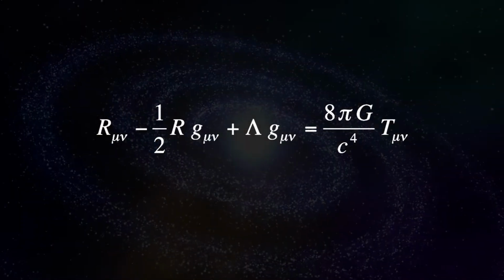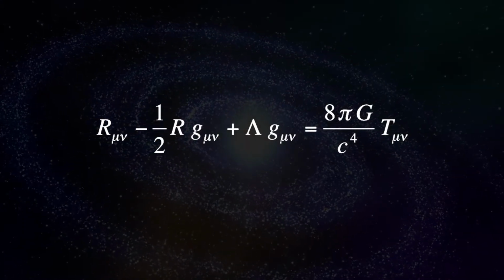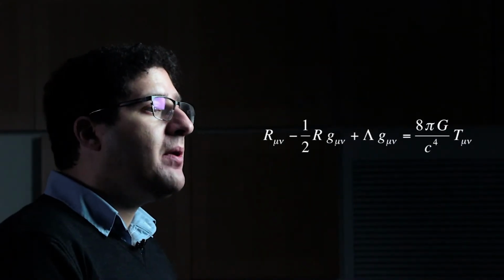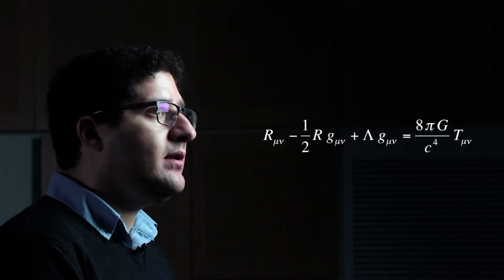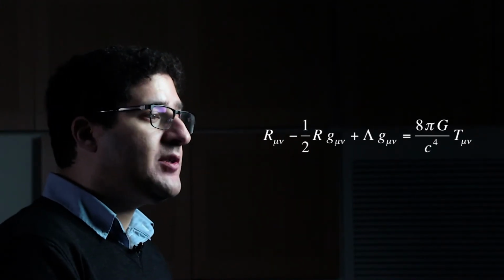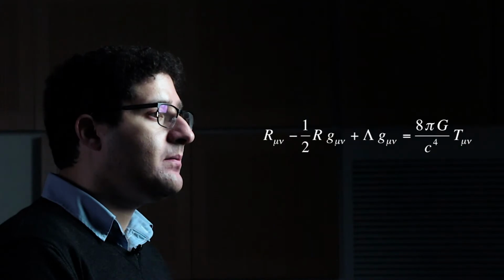Thinking about Saddles and Intergalactic Donuts! ft. Dr Steven Rayan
How do we study the Universe!? Let's ask Dr. Steven Rayan of the Mathematics and Statistics Department here at the College of Arts and Science at USask.